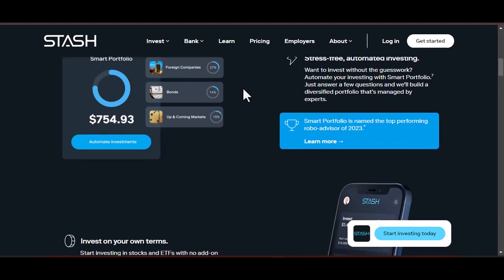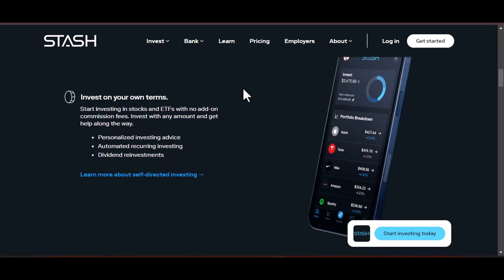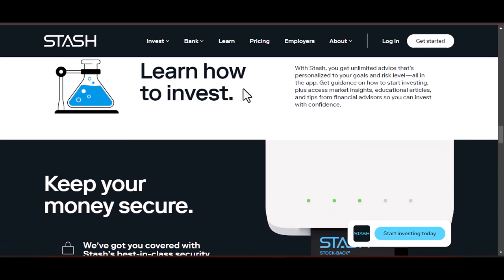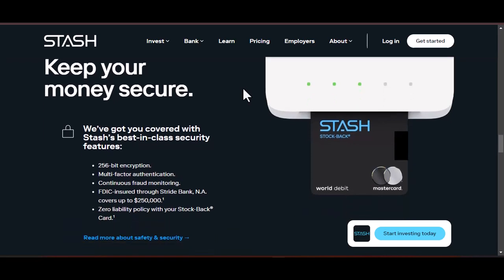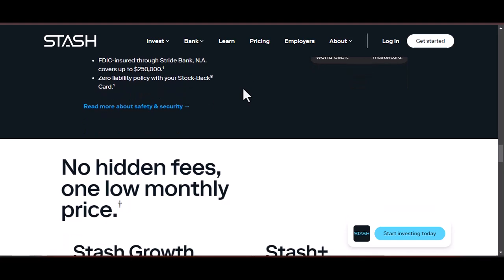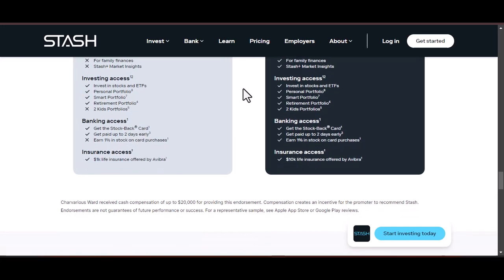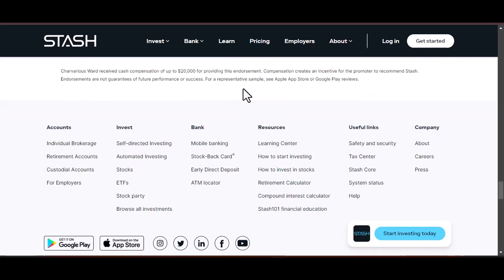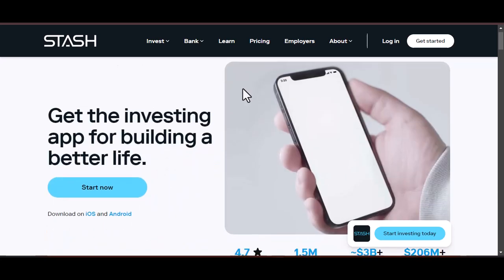how to stash changes github desktop